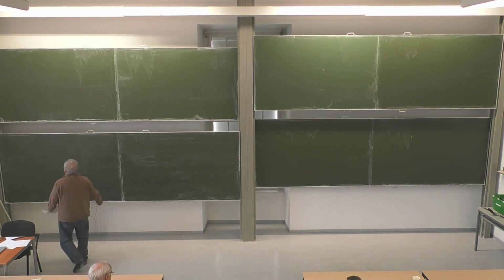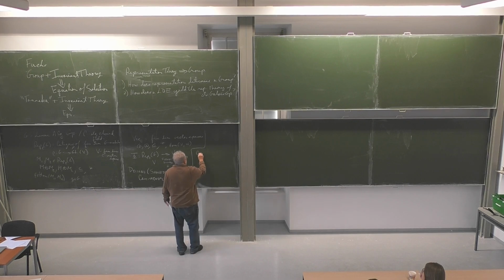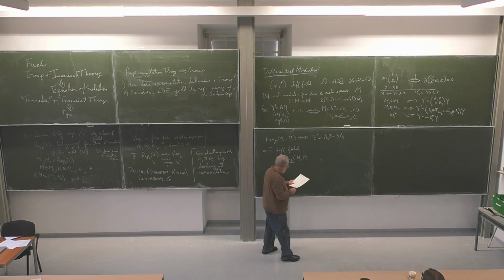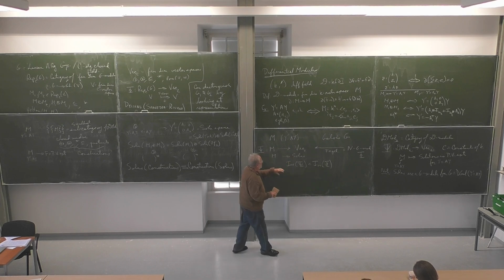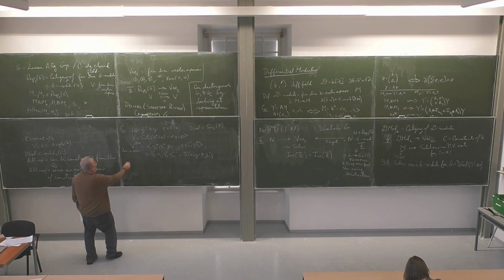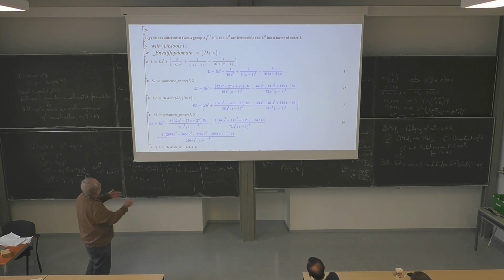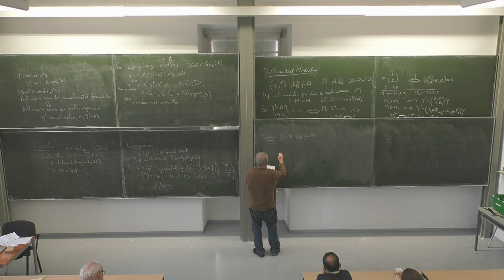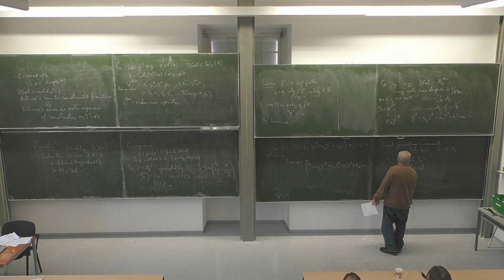Michael Singer - Differential Galois Theory and the Algebraicity of Solutions, III